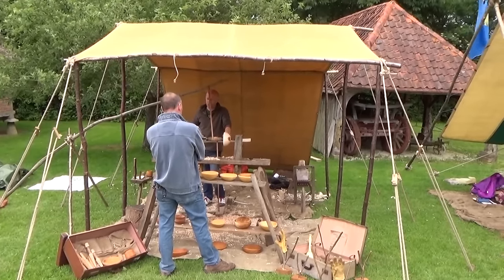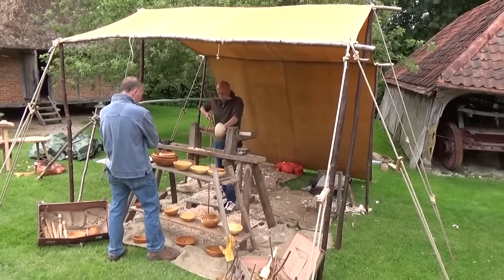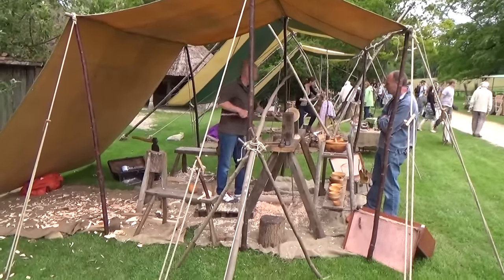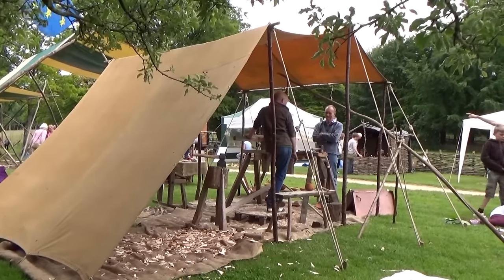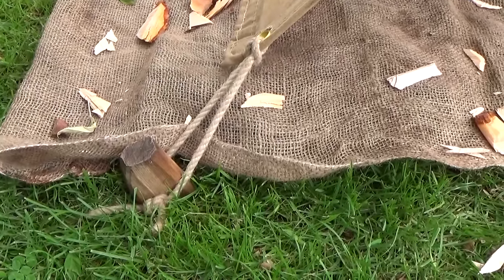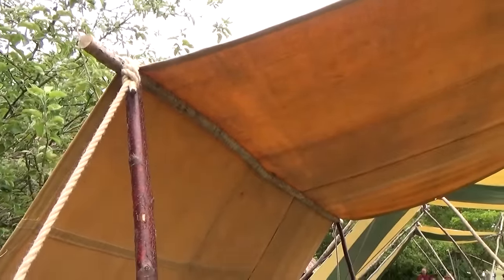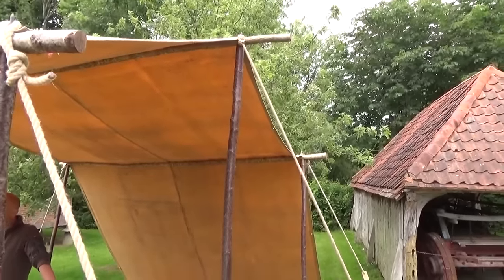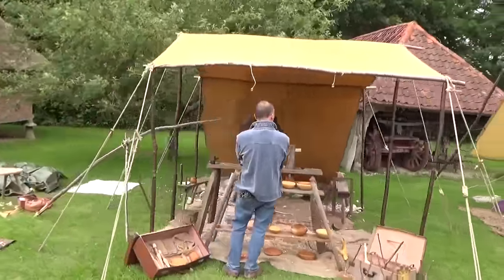A Bodgers Shelter